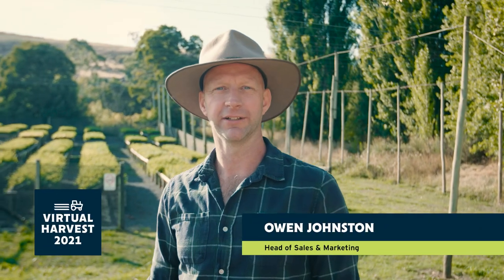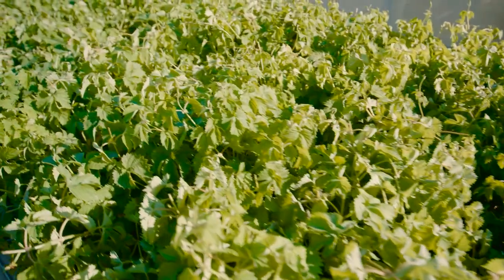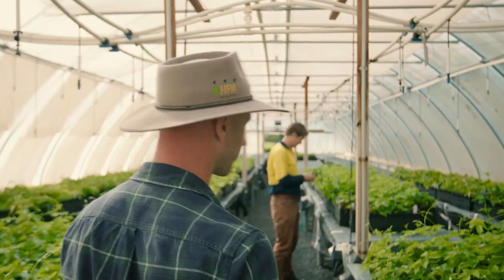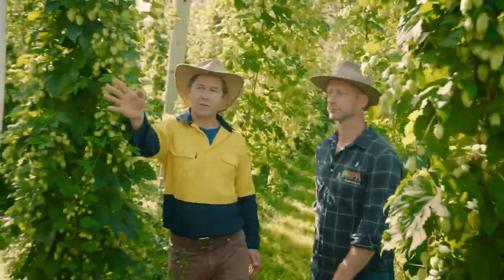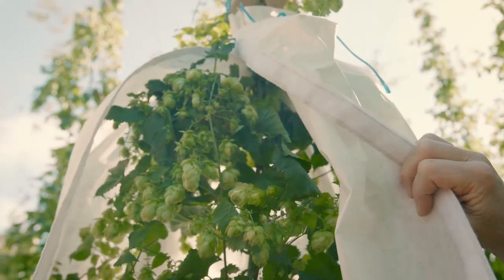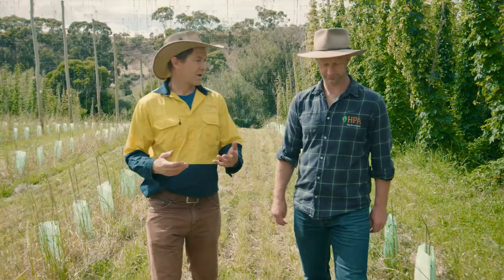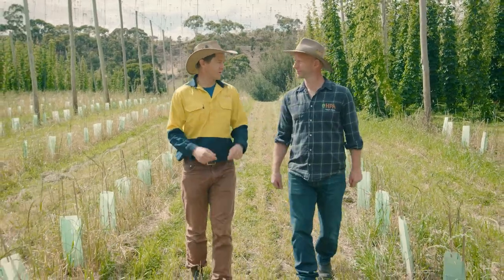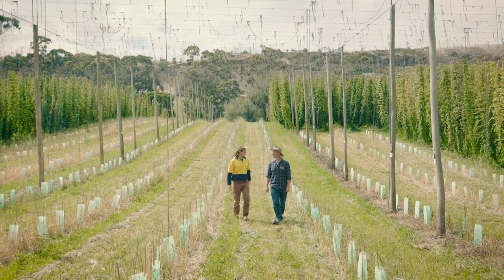Hop Breeding Program